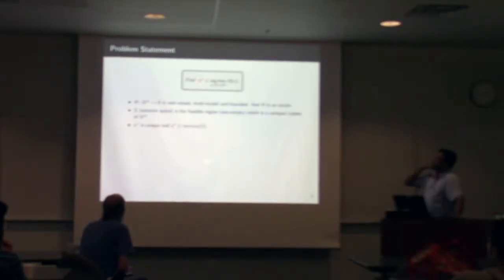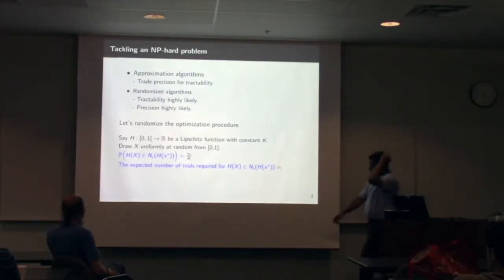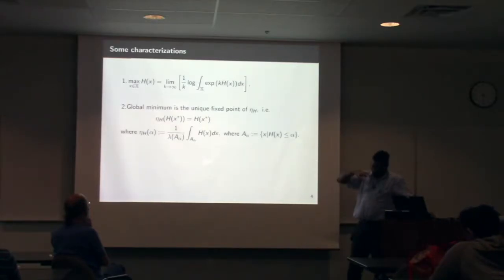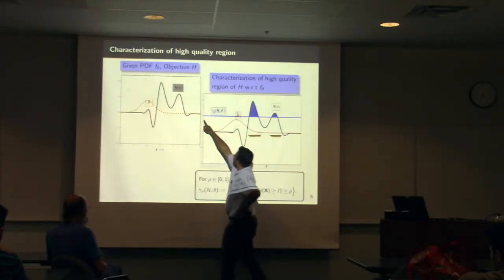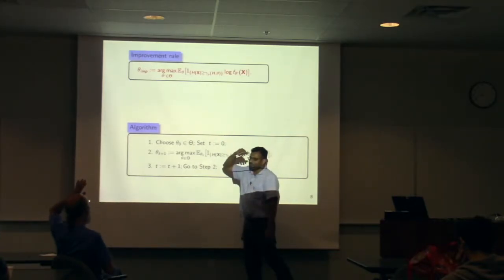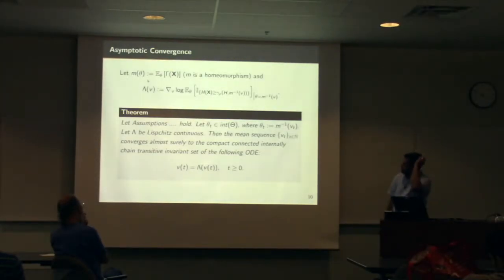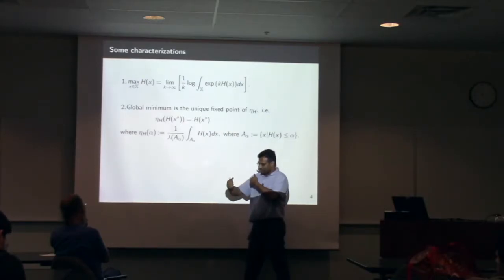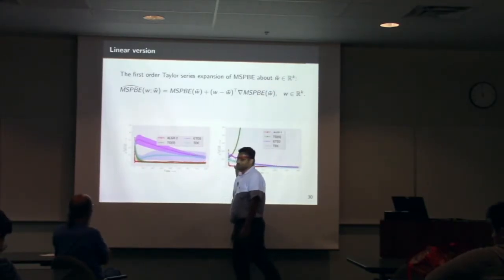The Tea Time Talks with Ajin Joseph (June 21, 2018)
In this latest Tea Time Talk, UAlberta Post-Doctoral Fellow Ajin Joseph describes Model based search methods and their application to RL.

The objective of the talk is to introduce a particular class of zero-order optimization methods called model-based search methods which are gradient-free techniques to generate high quality solutions to the optimization (deterministic or stochastic) problem. These methods have the unique characteristic to operate in a black-box setting where it is presumed that the analytic closed form expression of the objective function is unavailable and hence they are completely non-dependent on the structural properties of the objective function. In this talk, I explore various algorithms of this class, their efficient extensions and their application to reinforcement learning.